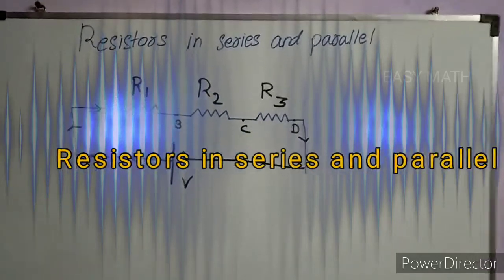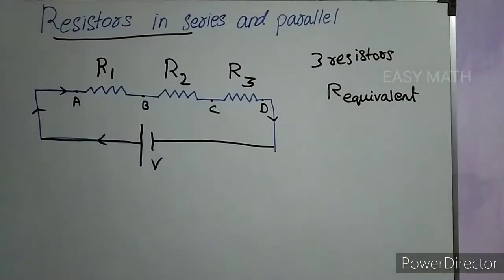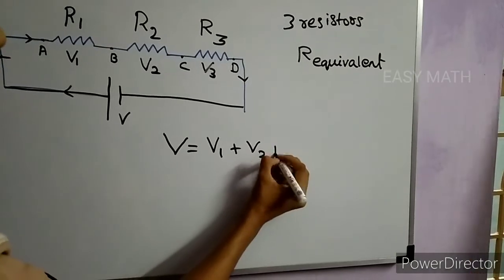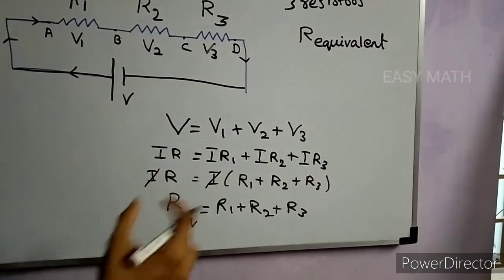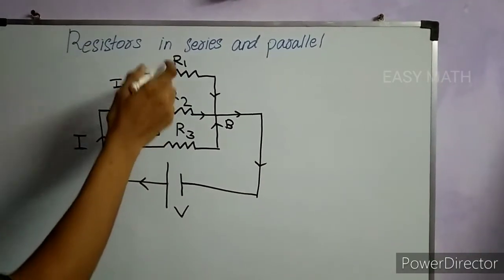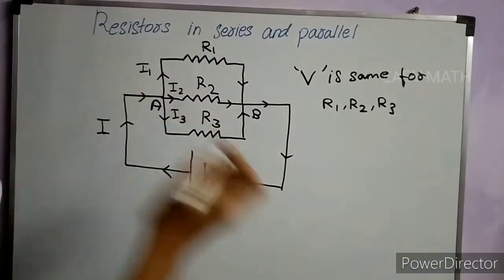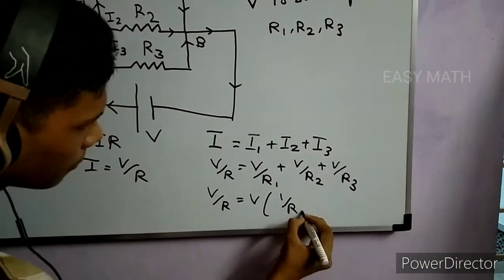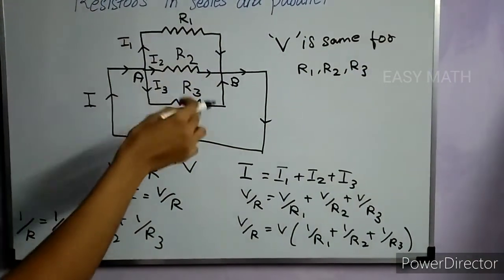Resistance in series and parallel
In this video we are going to learn about the equivalent resistance and the value of equivalent resistance in series and parallel.